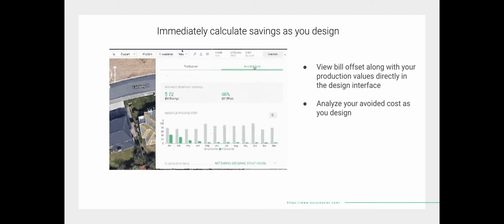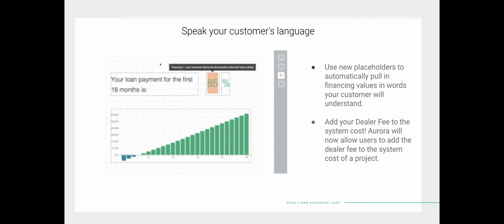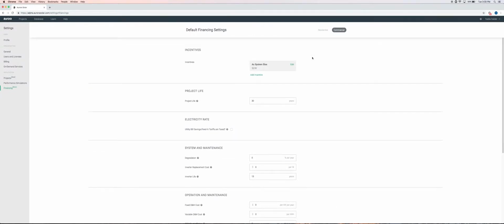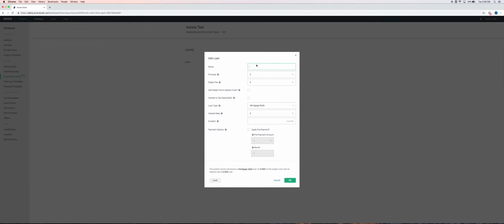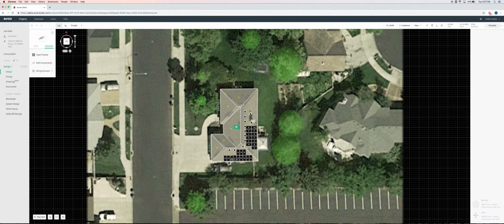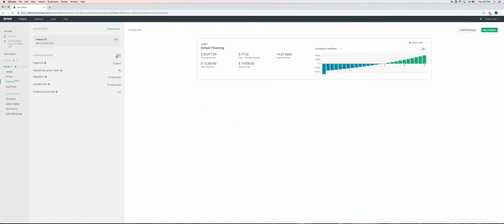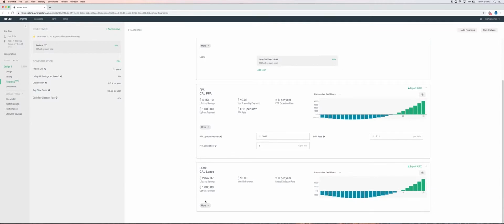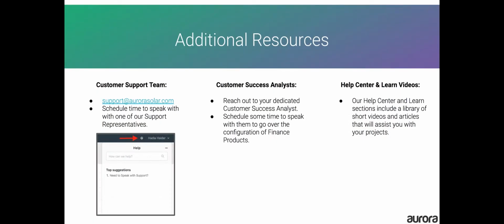Financing 2.0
A glimpse into Aurora Solar's new financing 2.0 webinar!